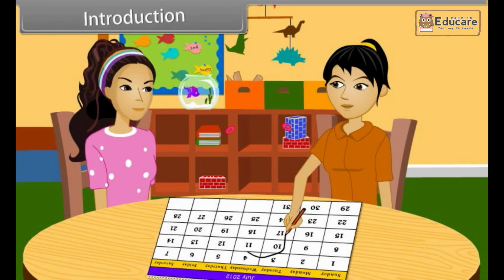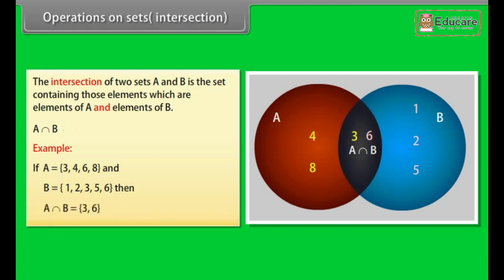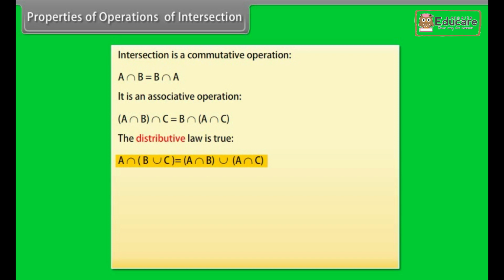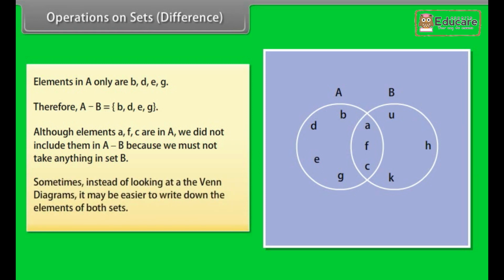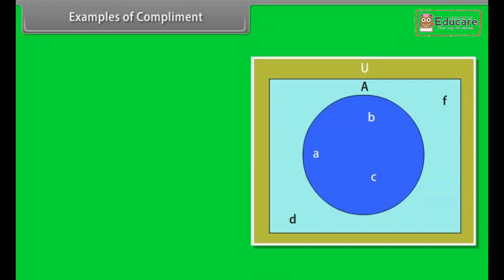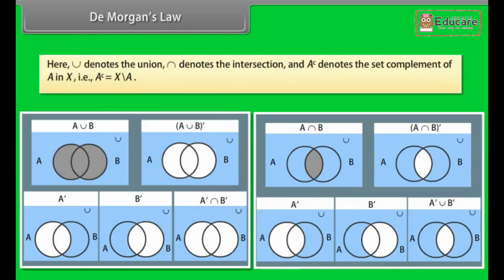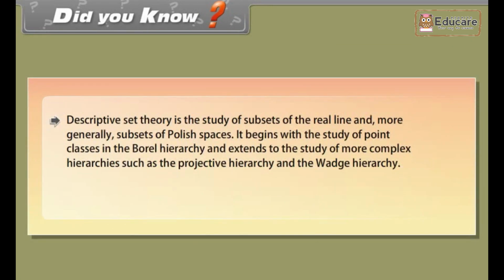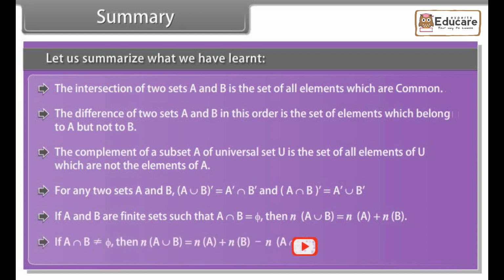Sets Part-III Class 11 | JEE CBSE Maths | Chapter 1 | NCERT Maths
Greetings students Watch the incredible lesson on "Sets Part-III" for students in the CBSE 11th Board & JEE. We will cover some part of Class 11 Physics Chapter 1: Sets Part-III in this video. The students who are preparing for JEE and the CBSE 11th Board would find this session to be of great assistance. This session will assist you in receiving more marks if you wish to perform well on the Class 11 Maths exam. Watch the entire video to have a deeper knowledge of the subject.

sets chapter 1
sets class 11 Maths
sets chapter 1 class 11th maths
JEE sets maths
sets chapter 1 exercise 1.1
sets chapter 11th class
sets and relations class 11
sets mathematics